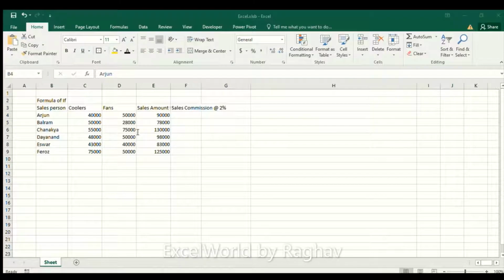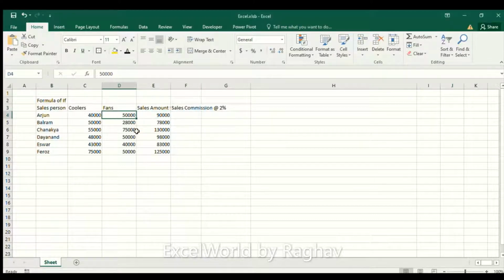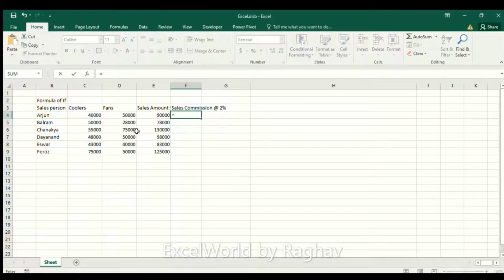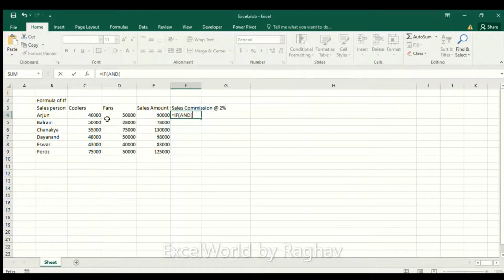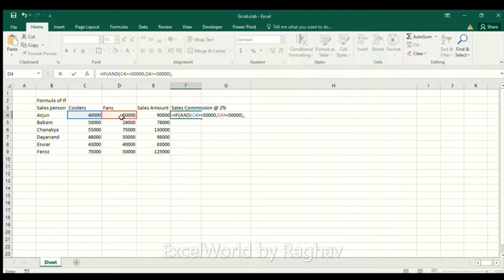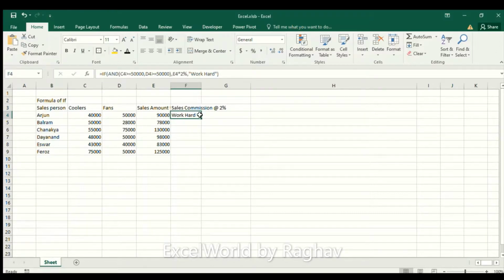AND Function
AND Function from ExcelWorld by Raghav